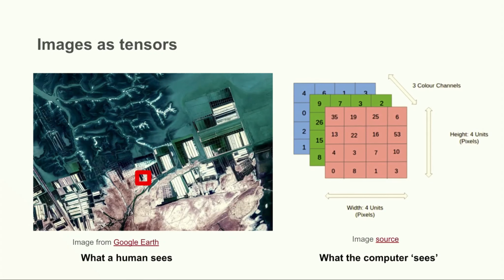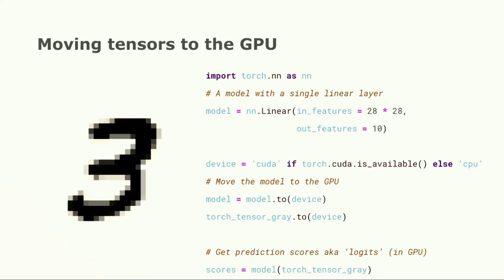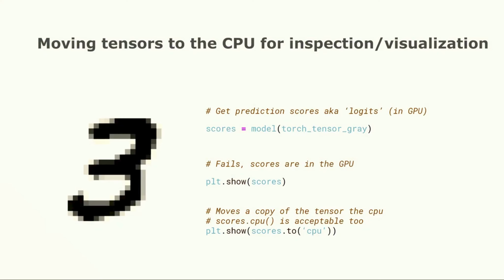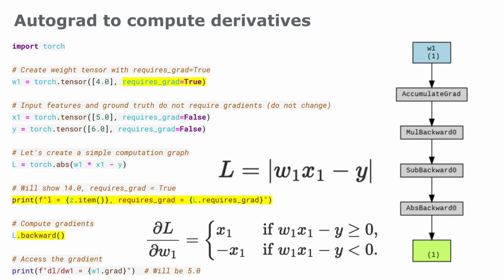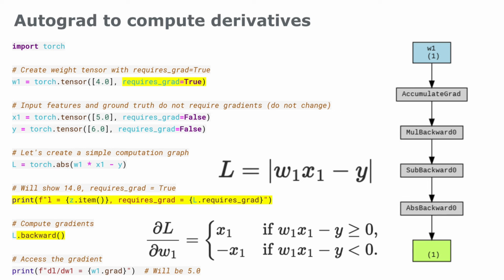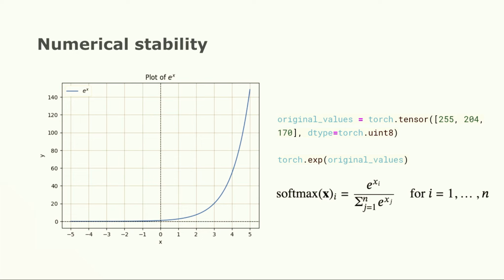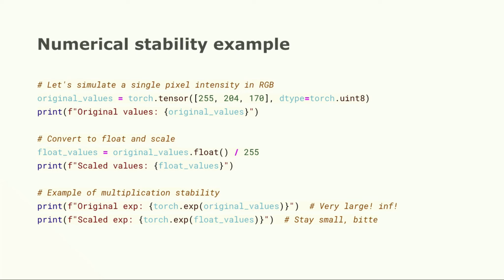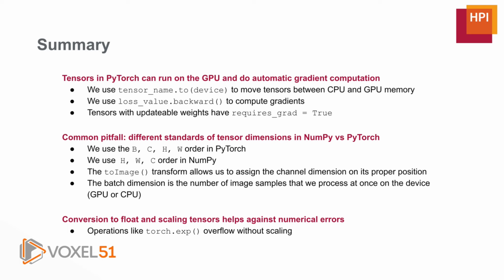Part 1: Foundations of Computer Vision | Lesson: Image Tensors in PyTorch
Join us for the "Practical Computer Vision with PyTorch and FiftyOne" workshop series. This is a 12-part, hands-on series that teaches you how to work with images, build and train models, and explore tasks like image classification, segmentation, object detection, and image generation. Each session combines straightforward explanations with practical coding in PyTorch and FiftyOne, allowing you to learn core skills in computer vision and apply them to real-world tasks.

In Part 1, we’ll introduce core computer vision tasks and fundamental image representations using PIL, NumPy, and PyTorch. Build a simple neural network to classify handwritten digits and explore dataset visualizations with FiftyOne.

These are hands-on maker workshops that make use of GitHub Codespaces, Kaggle notebooks, and Google Colab environments, so no local installation is required (though you are welcome to work locally if preferred!)